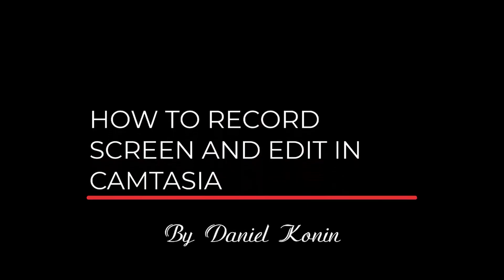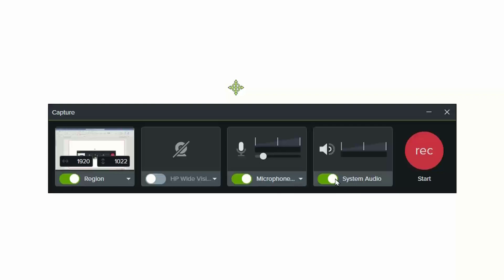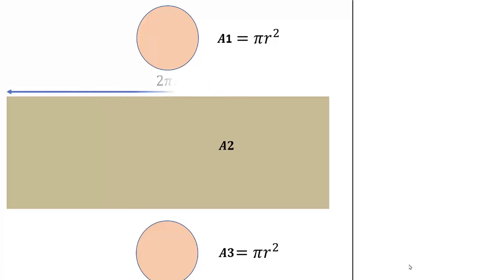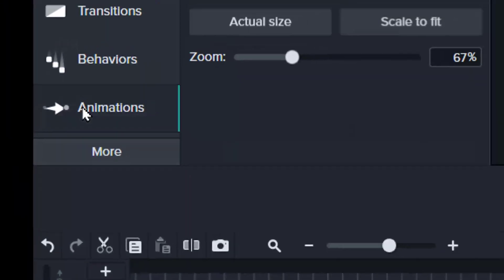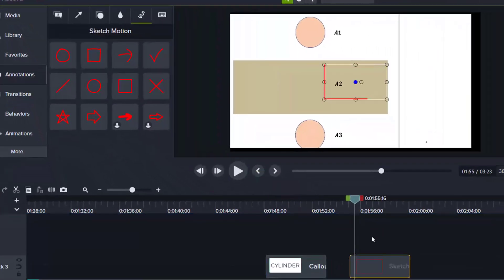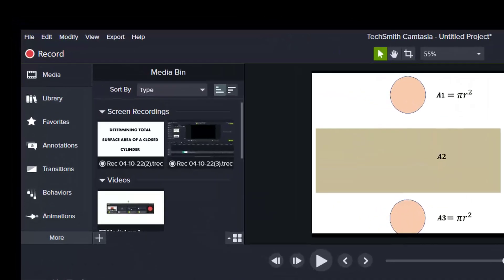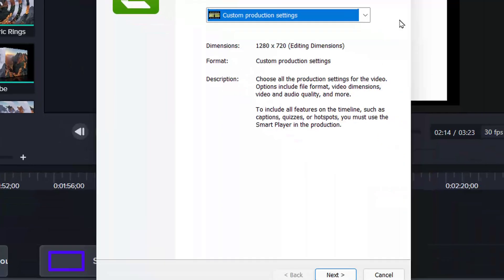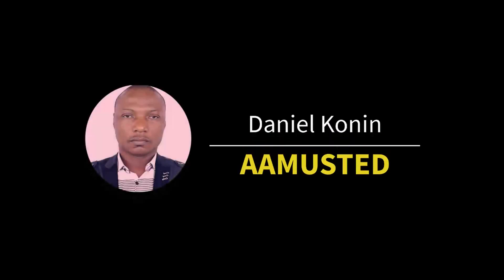TUTORIAL ON HOW TO RECORD SCREEN IN CAMTASIA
This video tutorial aims at providing learners with the step-by-step approach of how to record screens, using Camtasia. By Daniel Konin. HBG